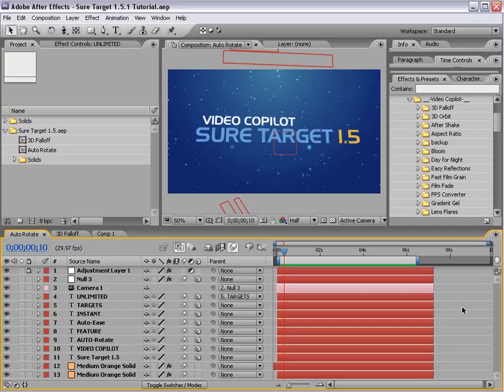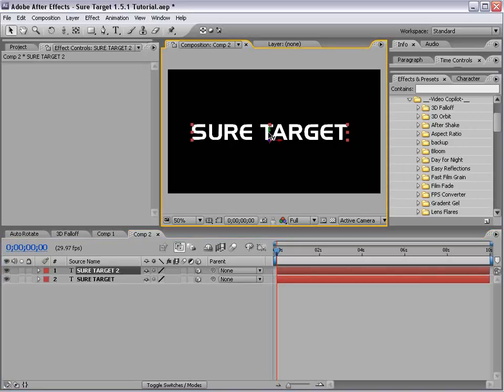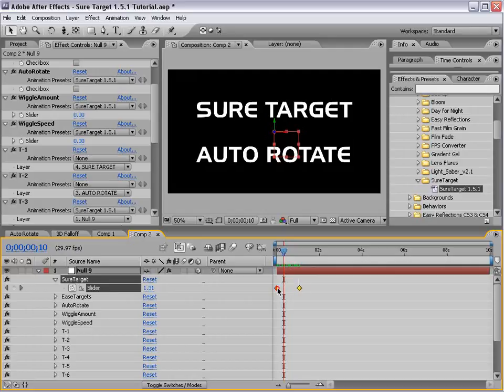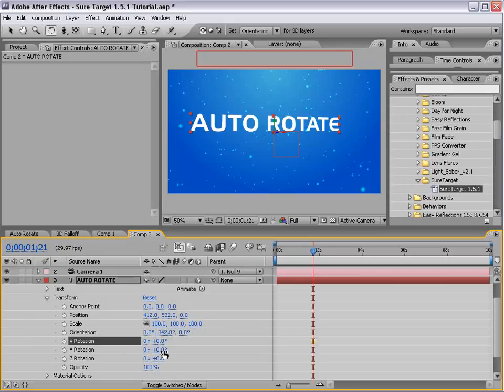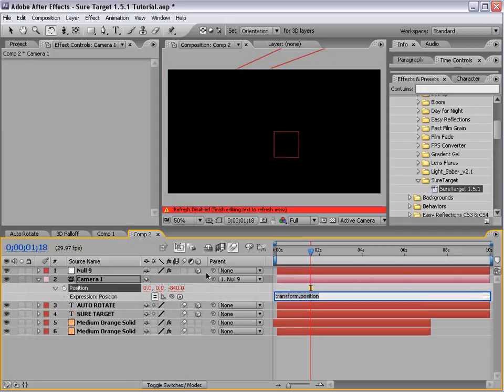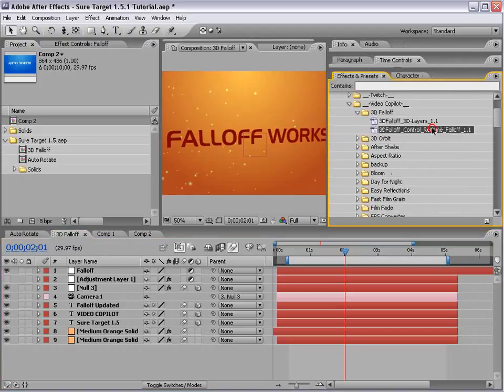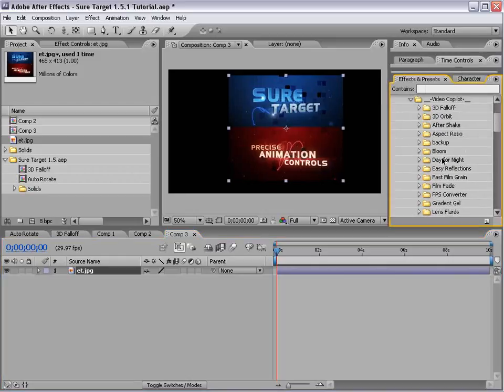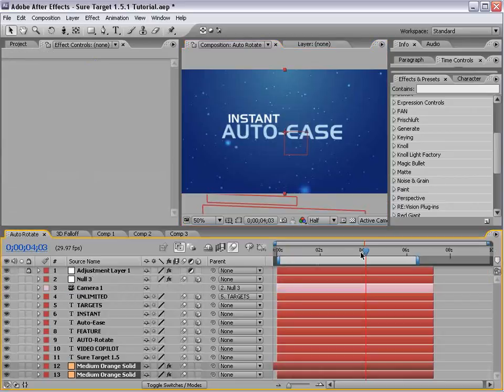Tutorial AE _ Presets And Morel